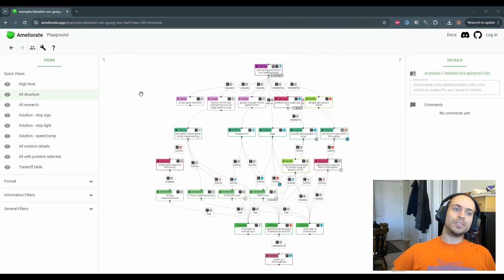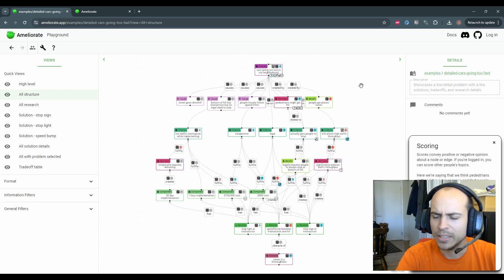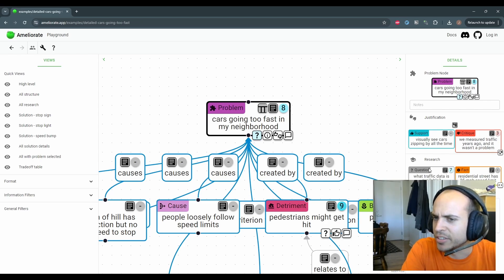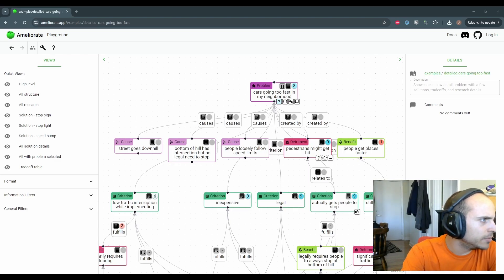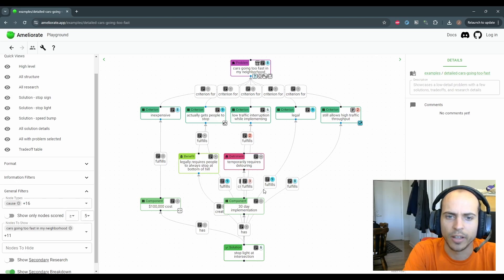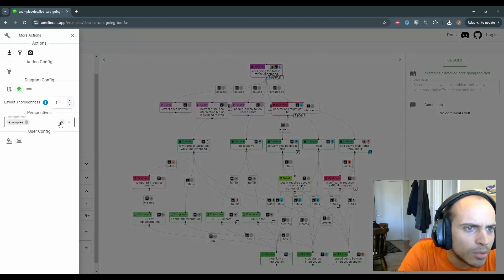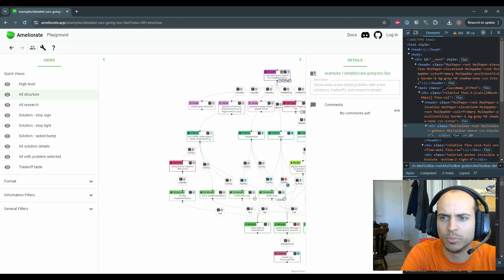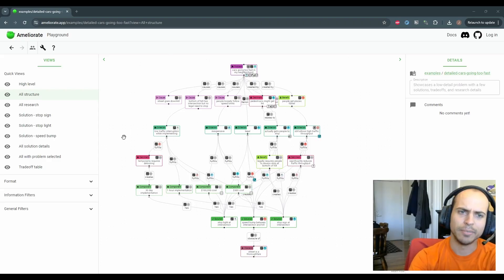Ameliorate Demo - Feature Bonanza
Demo of the features introduced in the recent update blog post